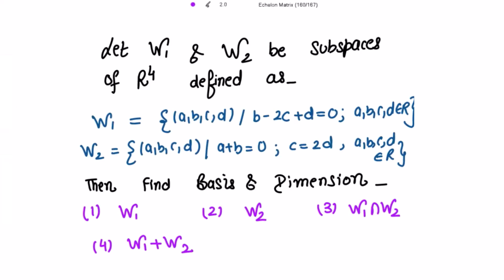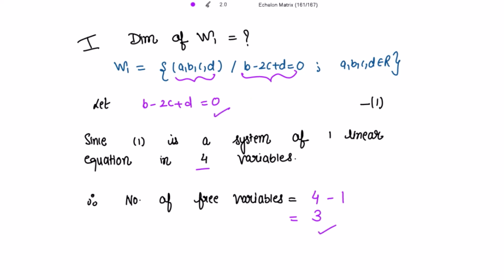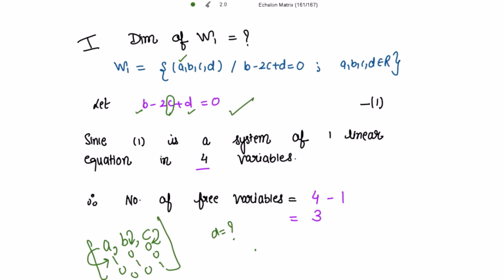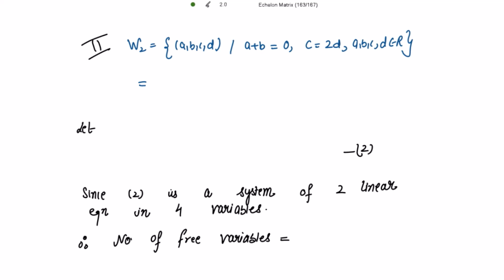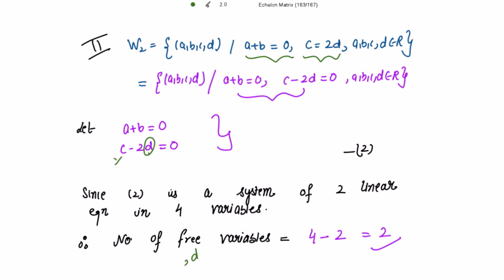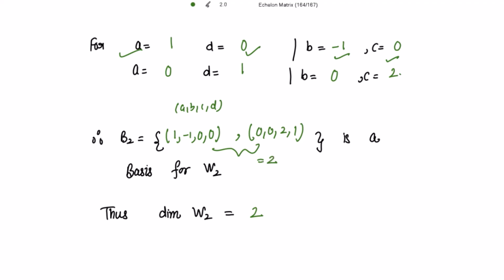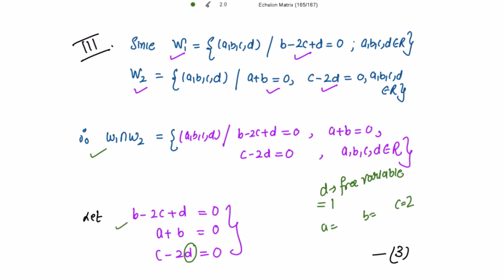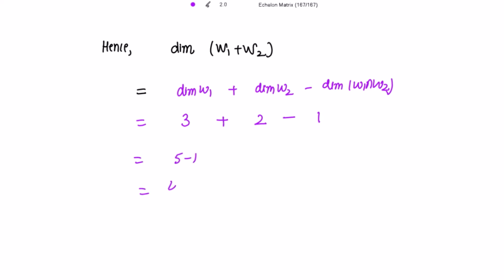Basis and Dimension of vector space |vector space csir net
vector space csir net questions
Csir net Mathematics practice
How to find basis of a subspace
How to find dimension of vector space
What is the basis and dimension of a matrix
How to calculate basis and dimension of matrix
csir net mathematics important topics
Basis and Dimension of Vector Space
Matrices for csir net
Basis and Dimension important questions
Basis of  a matrix